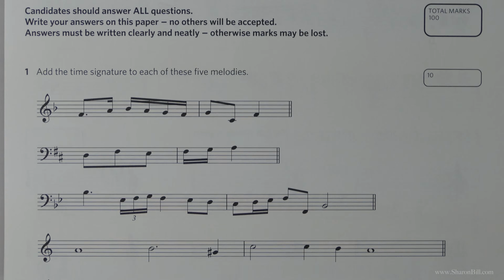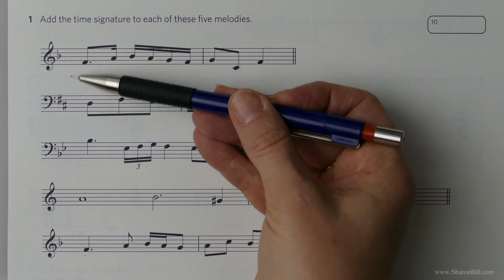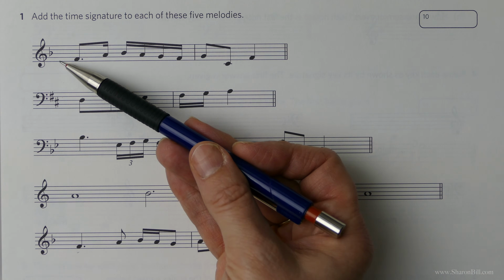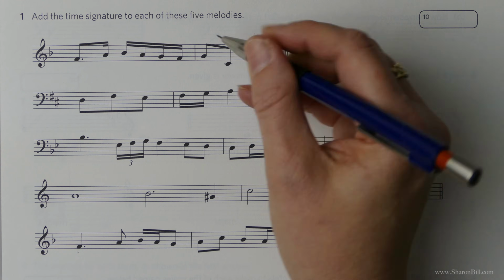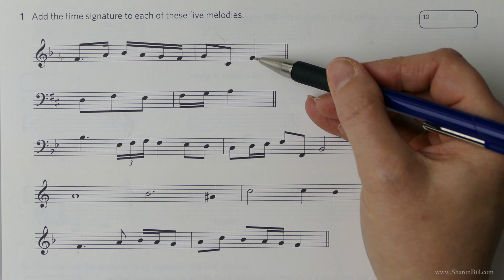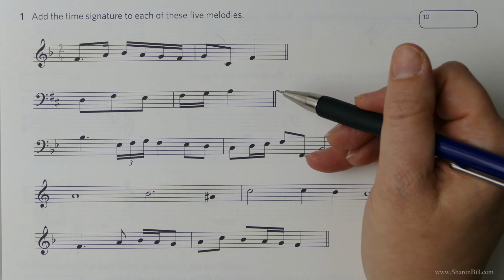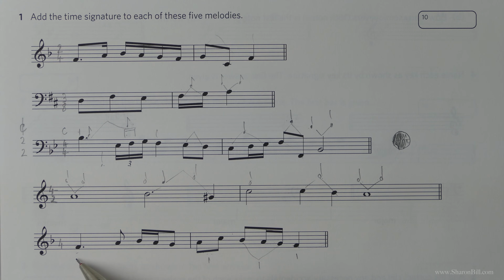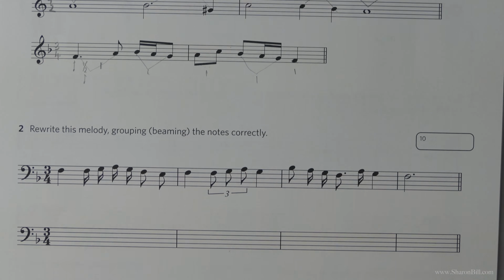ABRSM Music Theory Grade 2 Past Exam Practice Paper 2019 A Part 1 with Sharon Bill